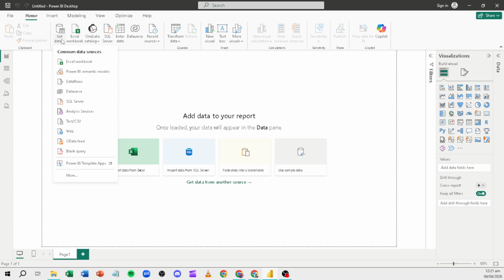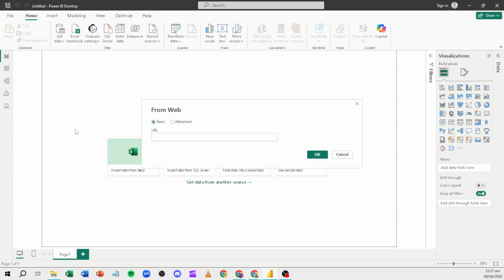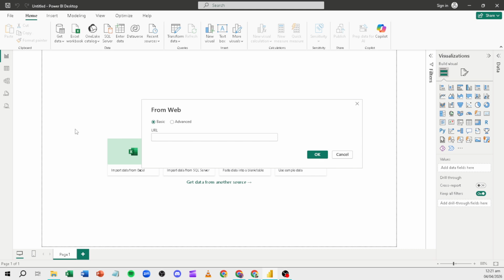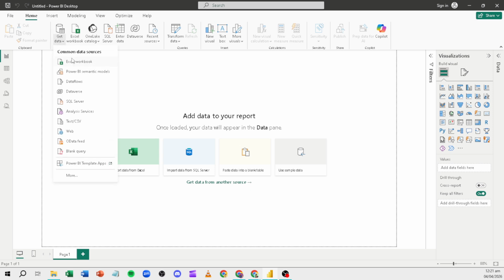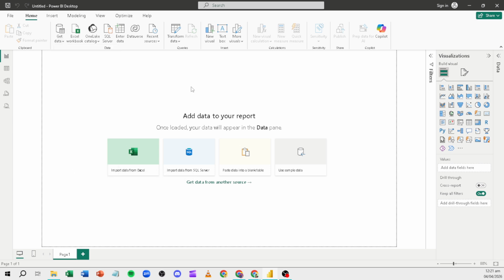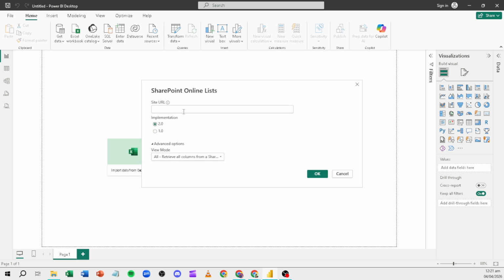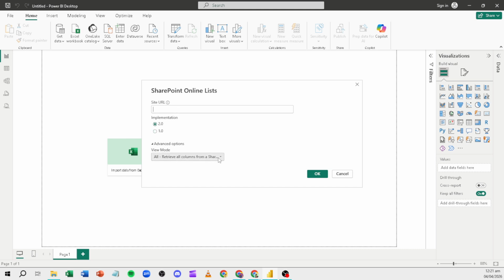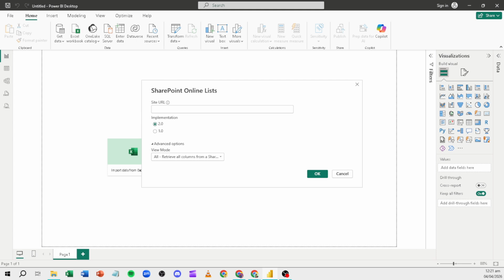How to Use Microsoft Lists in Power BI Including Multi-Value Fields [2026 Guide]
In today's video we cover: Microsoft Lists in Power BI, Power BI Microsoft Lists tutorial, multi-value fields Power BI, how to use Microsoft Lists in Power BI, Power BI 2026, Microsoft Lists tutorial, Power BI beginner guide, connect Microsoft Lists to Power BI, SharePoint Lists Power BI, Power BI data transformation, Power Query multi-value fields, Microsoft Lists reporting, Power BI dashboard tutorial, Microsoft 365 Lists, flatten multi-value fields Power BI, ms lists, Microsft Lists, Power BI tips, Power BI data modeling, Office 365 analytics